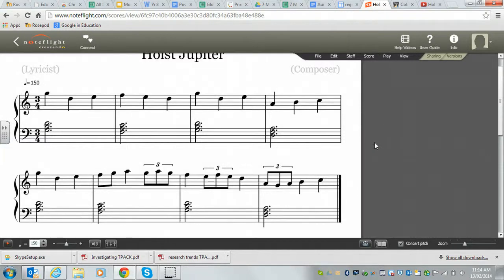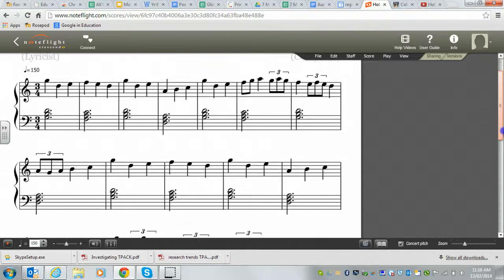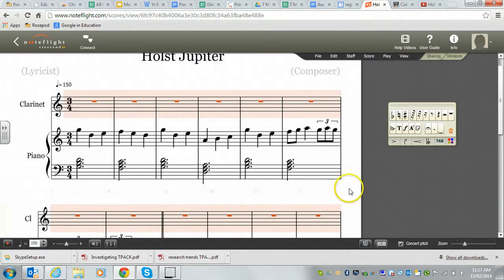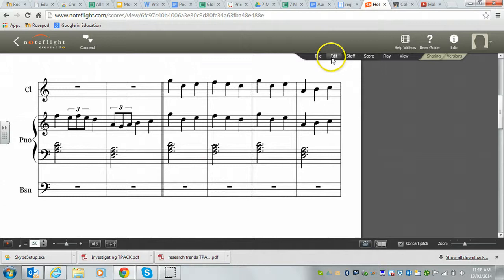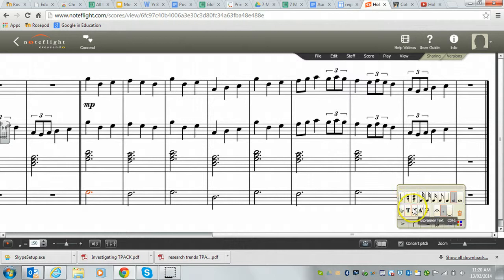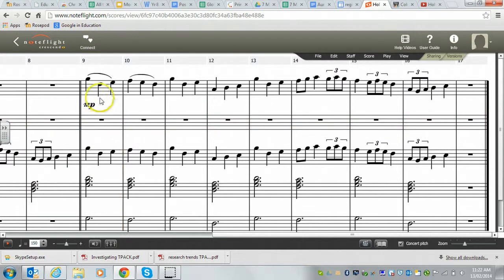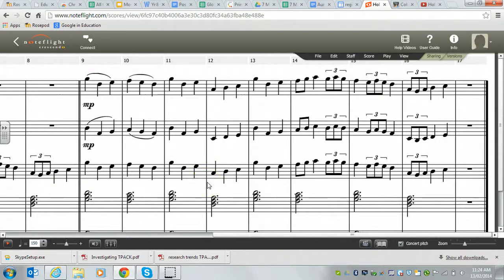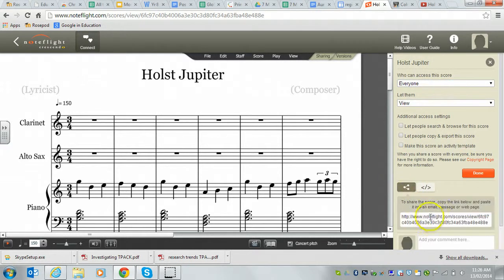Jupiter Composition Task